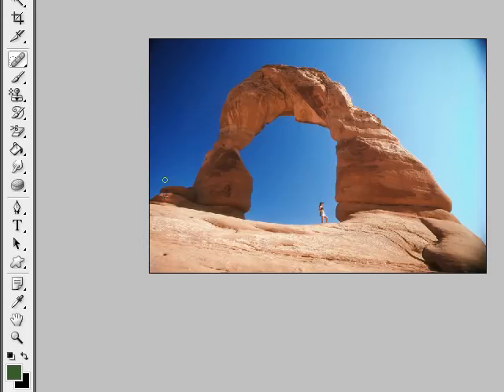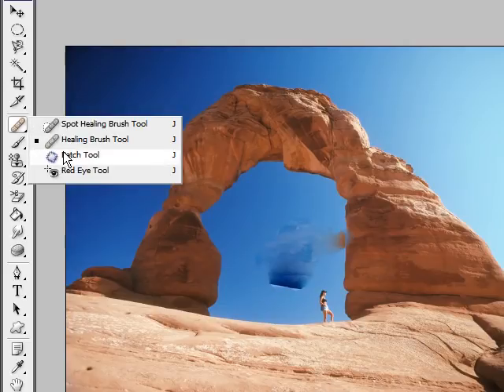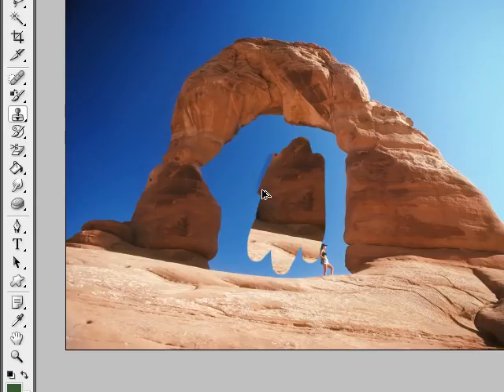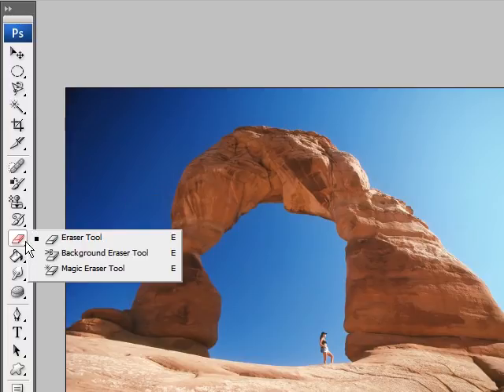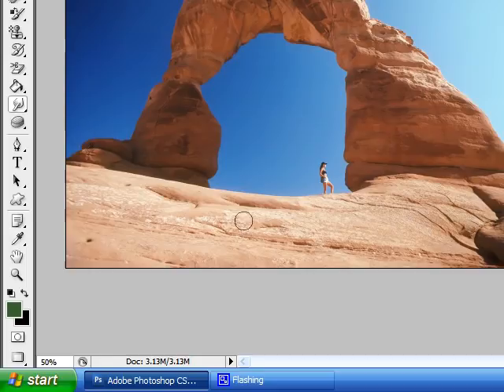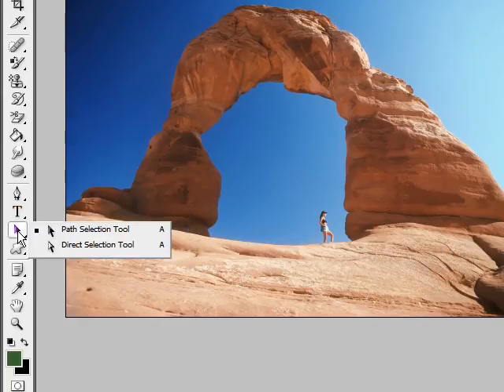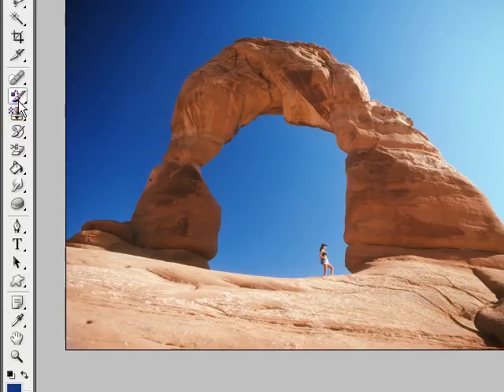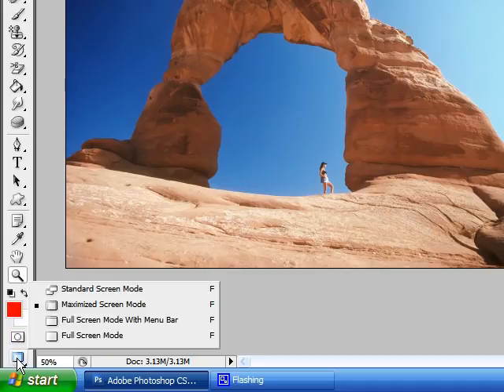Photoshop Tutorial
Photoshop Tutorial - 2 - More Basic Tools